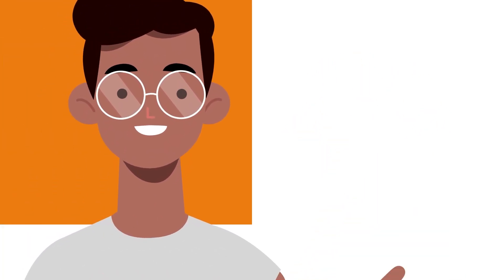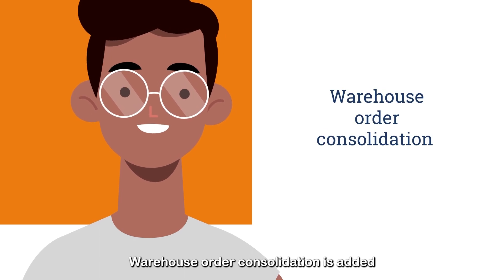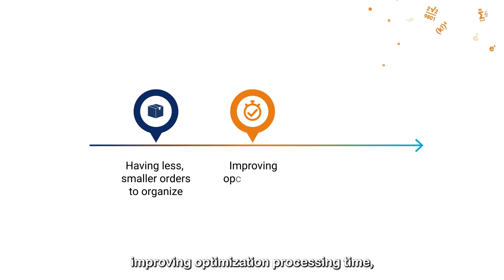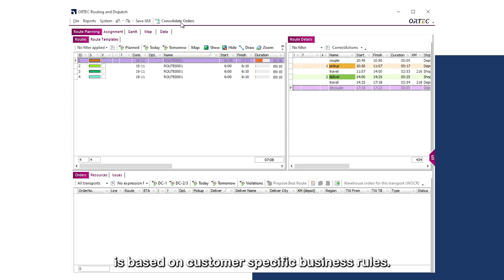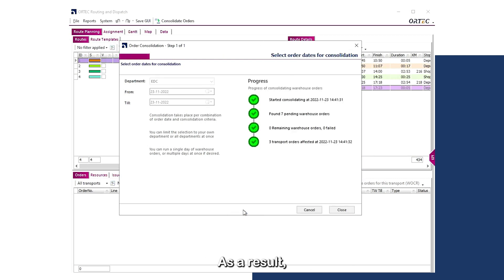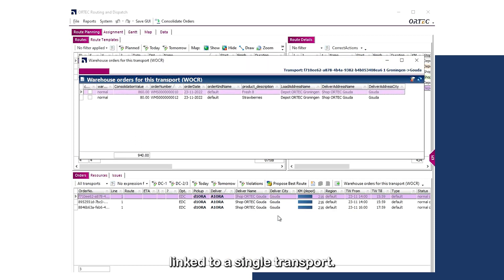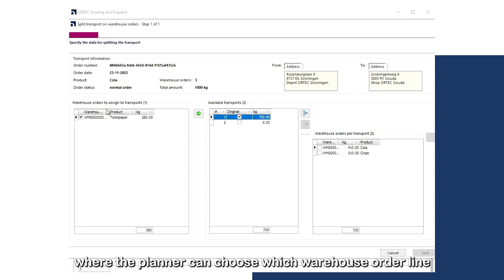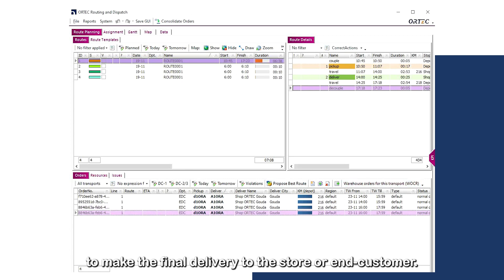ORTEC Routing and Dispatch release 12 - Warehouse Order Consolidation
We are thrilled to share with you the latest release of ORTEC Routing and Dispatch 12, packed with new features and enhancements for enhanced planning, optimization, and data analytics. One of the standout features in this release is the Warehouse Order Consolidation for Retail Store Delivery.

This module allows you to bundle smaller warehouse pick orders into larger delivery orders for store delivery, giving you a better overview of transportable orders and making the planning process more efficient. Watch the video.